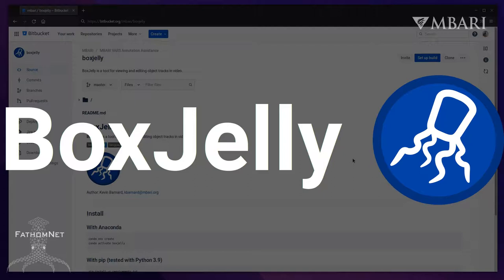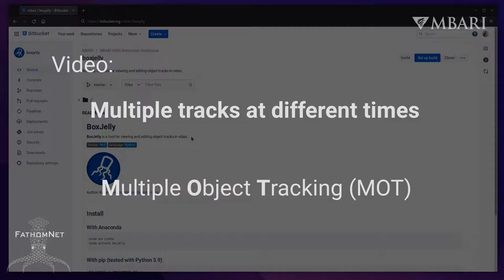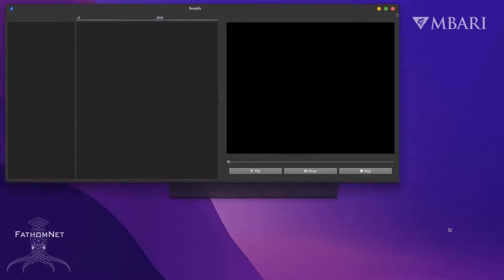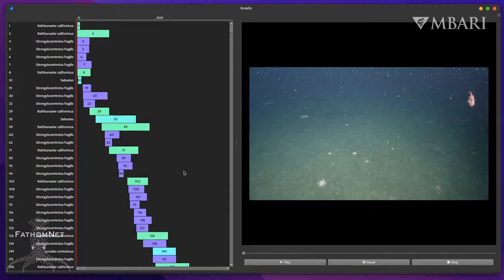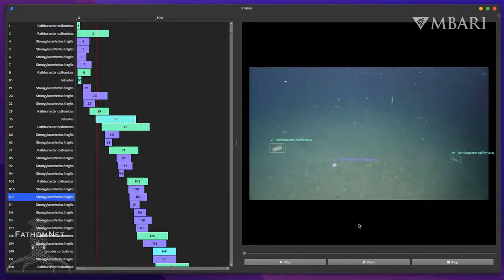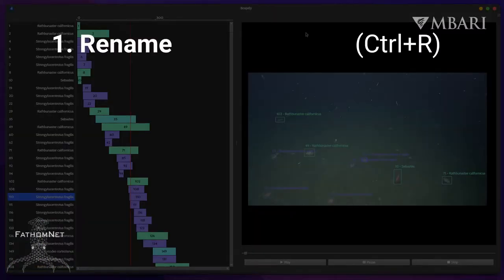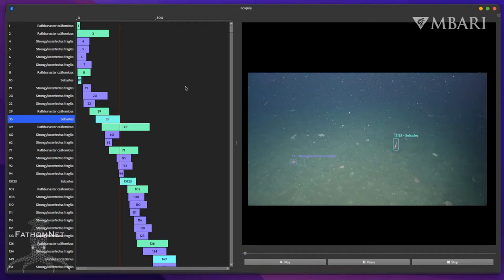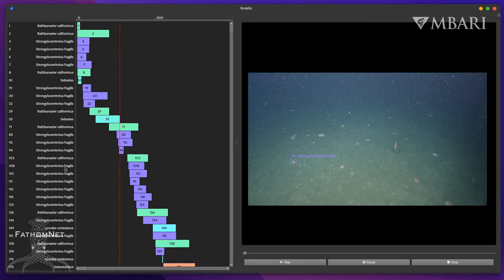BoxJelly Demo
This video provides an overview of a work-in-progress application called BoxJelly, a tool for viewing and editing object tracks in video.